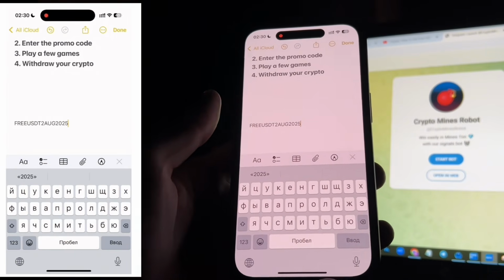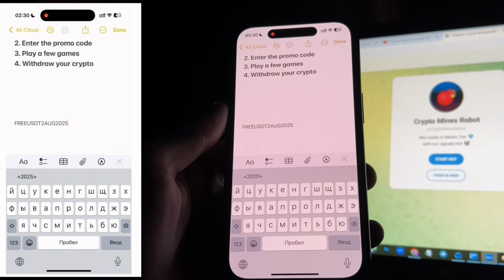Free USDT Promo Code Experiment — Does It Work or Not?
how to earn free USDT and how these concepts are presented today? I decided to explore this topic through a simple and controlled observation to better understand how it actually looks in practice.

This video is not a tutorial or step-by-step guide. It is a neutral review focused on how “how to earn free USDT” ideas are presented, how they appear, and what can be observed during a limited test scenario.

In this video, I share:

• How “how to earn free USDT” concepts are commonly framed
• What I noticed during a basic test scenario
• Key details that stood out during the process
• My overall thoughts after reviewing the experience

I have 7+ years of IT experience, and I approach topics like this analytically — focusing on structure, clarity, and observable patterns. This video reflects a small-scale and controlled observation.

✅ What you’ll see:

• A clear and structured review format
• No technical walkthroughs or complex setups
• A transparent overview of observations
• Final summary and evaluation

❌ What you won’t see:

• No step-by-step “how to earn free USDT” instructions
• No calls to action or encouragement
• No links, referrals, or promotions
• No guarantees or обещания результатов

This content is created strictly for educational and informational purposes, based on a limited test scenario. Results may vary and should not be considered typical.

💬 What’s your perspective on “how to earn free USDT” today?

General Risks

Using cryptocurrency, blockchain-related, or game-based tools shown in this video involves inherent risks due to market volatility, technological uncertainty, and possible regulatory restrictions, including limitations in certain regions or potential loss of funds. Some mechanics may also lead to addictive behavior — if you or someone you know needs help, consider reaching out to organizations like Gamblers Anonymous or local support services.

No Financial, Investment, or Gambling Advice

The information and demonstrations provided in this video are for educational and entertainment purposes only.

They do not constitute financial, investment, legal, or gambling advice.

This video does not encourage participation in any platforms or activities involving financial risk.

Always do your own research (DYOR) and consult qualified professionals before making any financial decisions.

Resources for responsible gaming: Gamblers Anonymous (gamblersanonymous.org) or local helplines via WHO directory.

No Affiliation or Promotion

All tools and examples are shown strictly for demonstration purposes, without endorsement or encouragement to participate, invest, or spend funds.

By watching this video, you acknowledge that you understand and accept the risks outlined in this disclaimer.